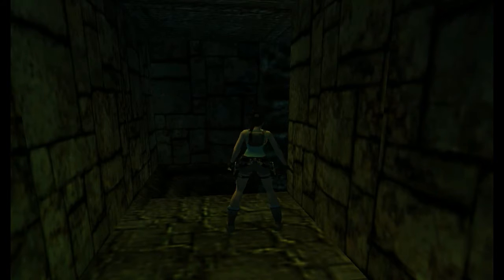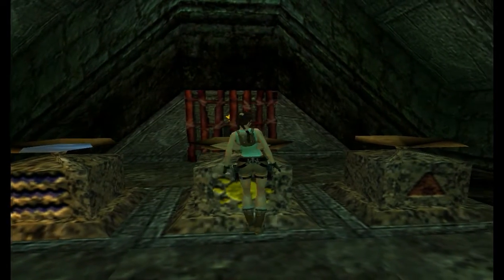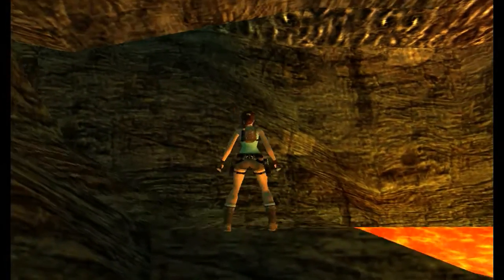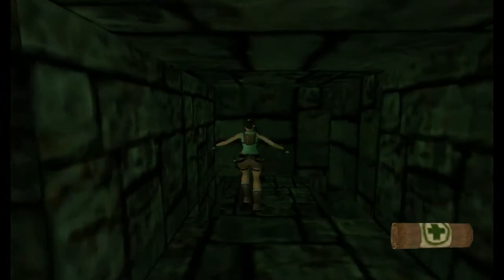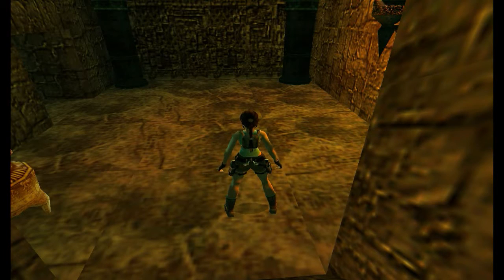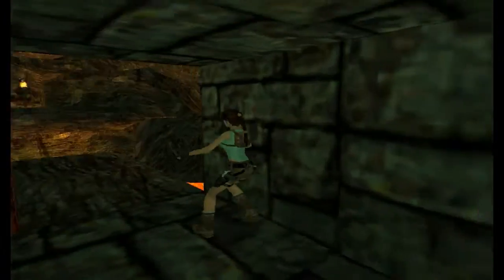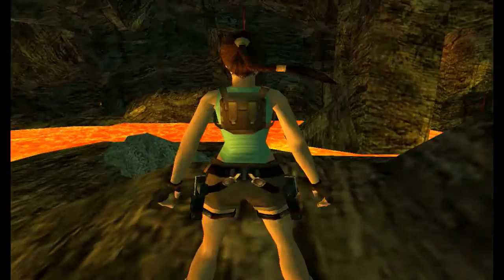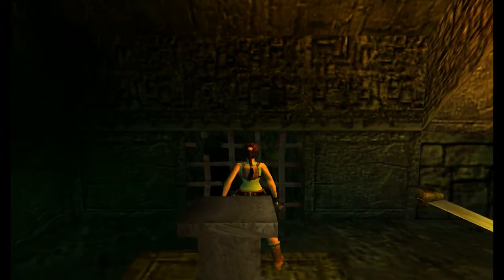TRLE Blood Mountain (part3) [No Meds] walkthrough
Tomb Raider Blood Mountain by Codo

Key Moments:
1:10 Torch
2:00 Button #1 for Lamp, Light Torch
2:20 Place items in Secret
3:10 Secret #10
3:55 Crossbow Arrows
5:10 Button #2
6:45 Button #3
7:25 Small Medpack
8:30 Flares
EASY PATH
9:15 Push Block
9:40 Timed Button
HARDER PATH WITH SECRET
11:00 Push Block
14:15 Small Medpack
14:55 Timed Button
16:45 Crossbow Arrows, Secret #11
17:00 Shoot Gate
17:40 Jumpswitch

Video Chapters:
0:00 Intro
0:14 Blood Mountain